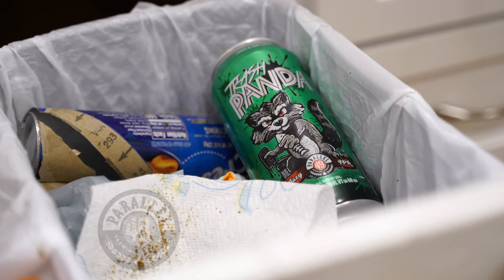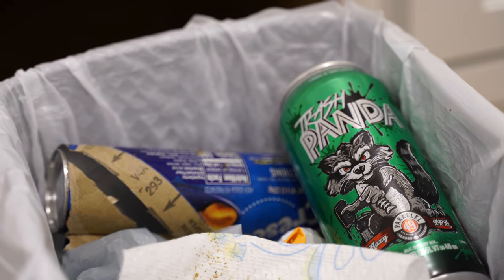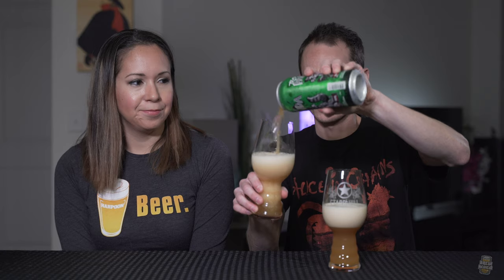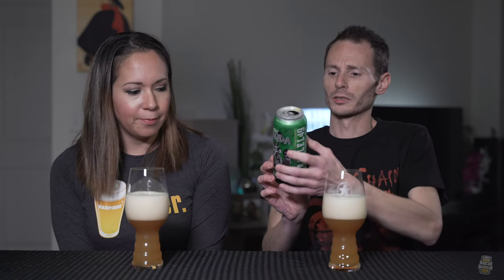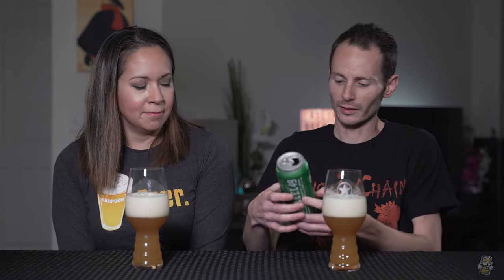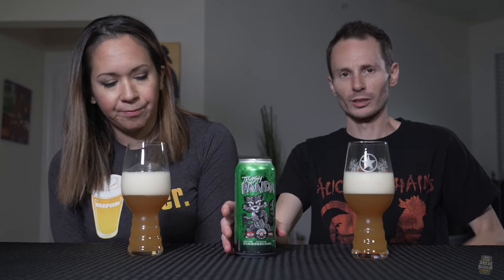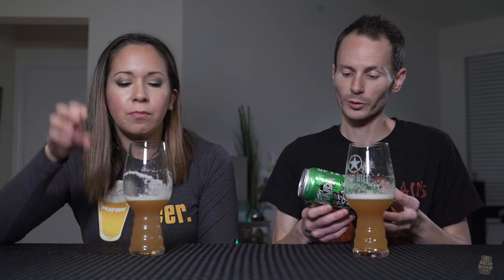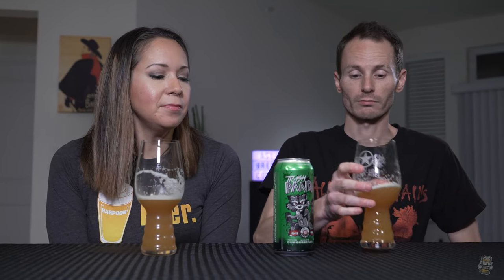Parallel 49 - "Trash Panda" Hazy IPA Craft Beer Review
Today on our YouTube craftbeer review, we try the Parallel 49 Trash Panda hazy IPA! Was it worth sifting through all the shelf-trash? We'll let you know!

Follow along on Facebook for up to date news on the beers and breweries we will be reviewing next!

🔗 Brewery Links🔗

Untappd:
 @Parallel 49 Brewing Company